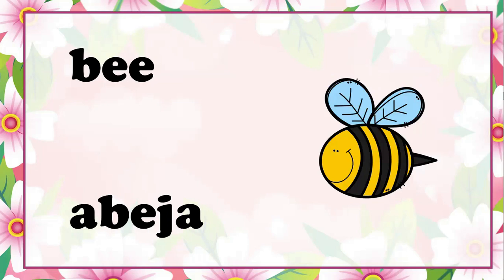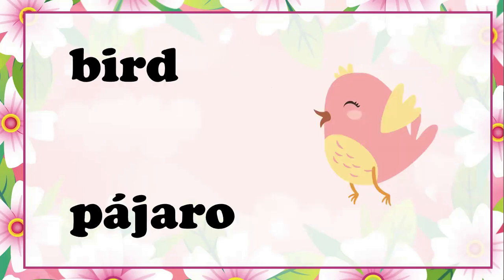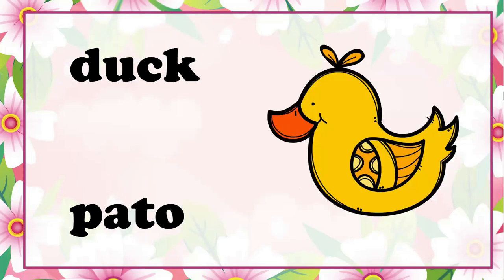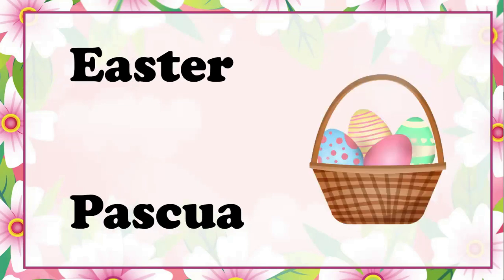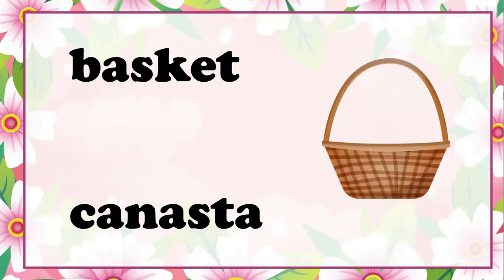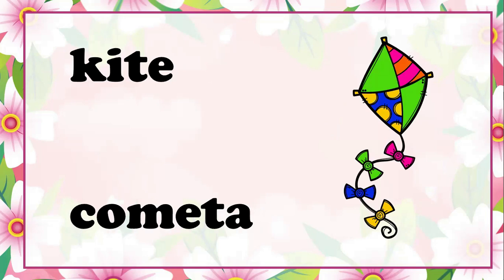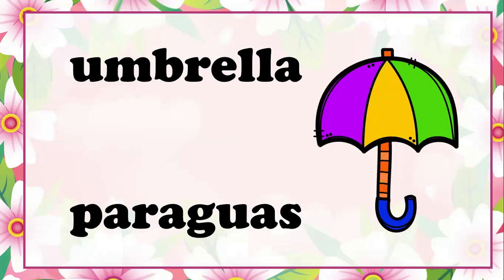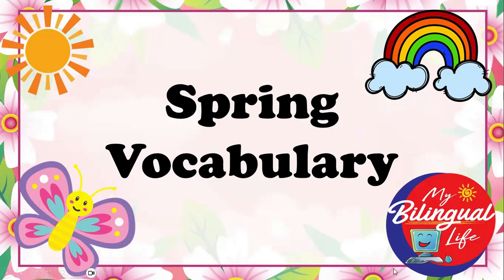Spring Vocbulary in Spanish Lesson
This video teaches tips and tricks to remember some of the Spanish Spring vocabulary words.  Be sure to check out our video with just the words in English and Spanish as well.